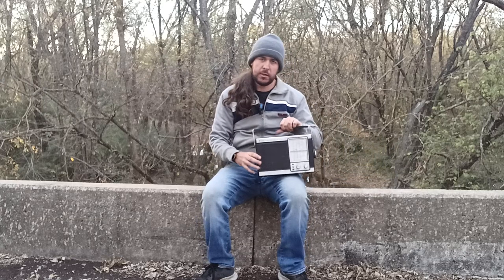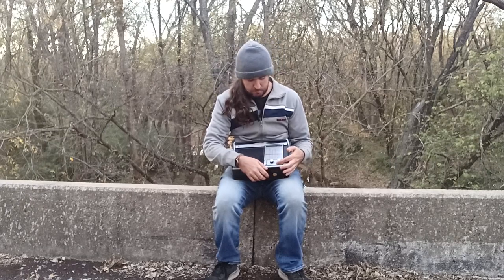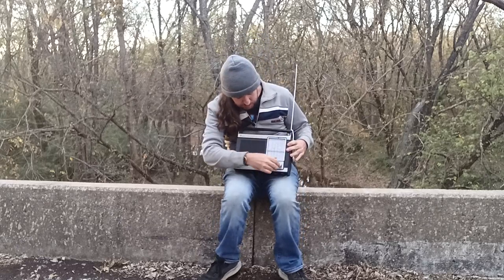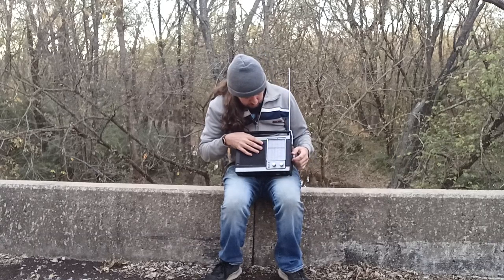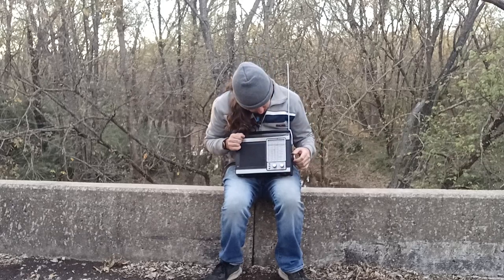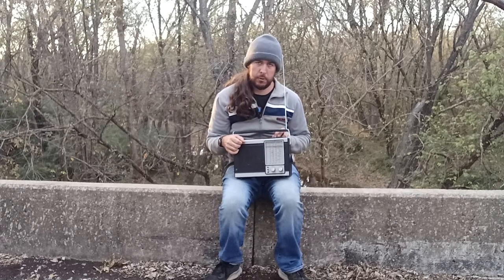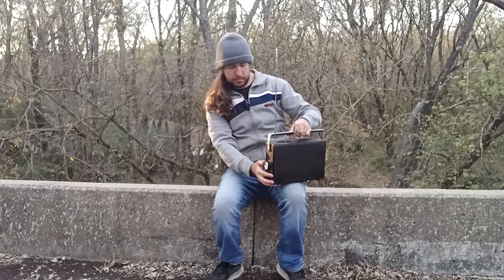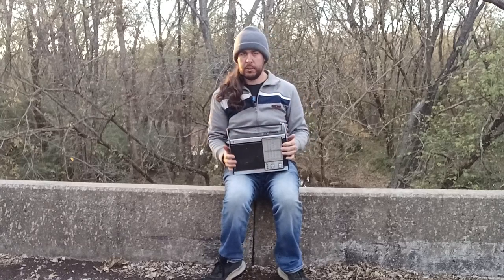1960? Sears solid state radio.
I show off my new-old sears radio I bought recently.